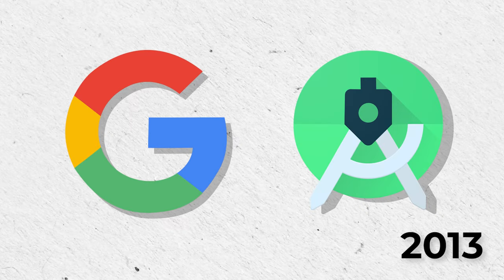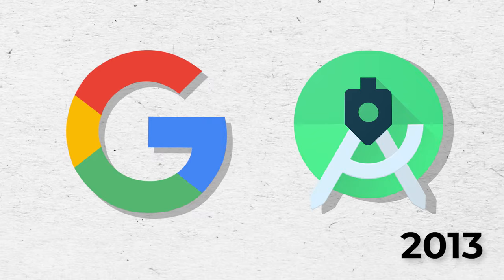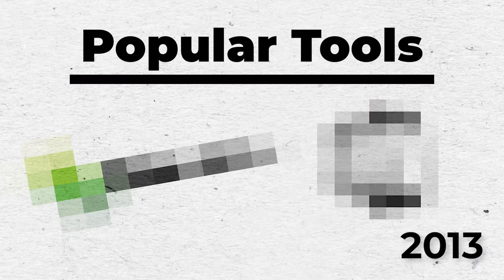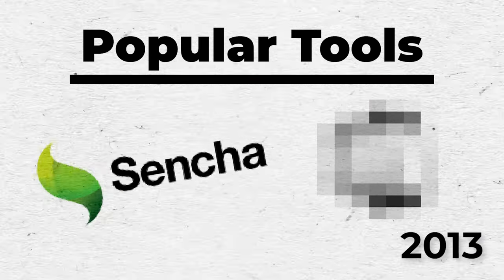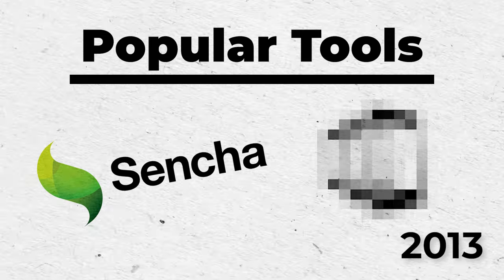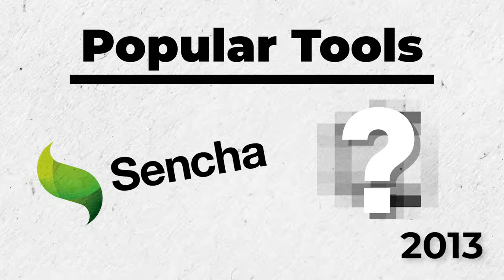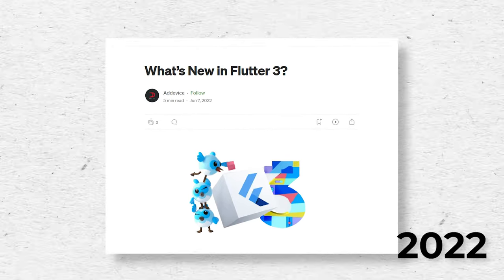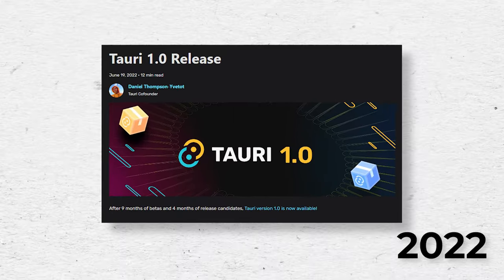What’s the best cross-platform technology in 2023?!?!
What's the state of Cross-Platform Applications in 2023, and HOW did we get here? Let's have a quick history lesson about the significant and impactful moments from Cross Platform Applications like Flutter, Capacitor, React Native, Ionic, & more!